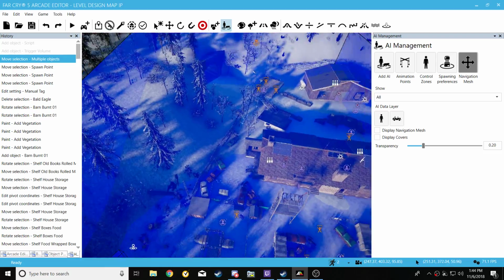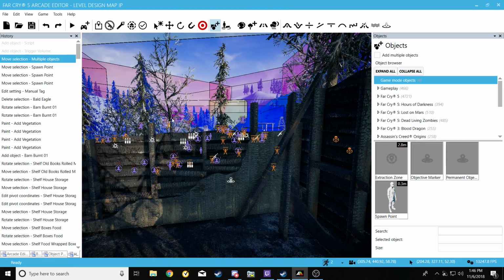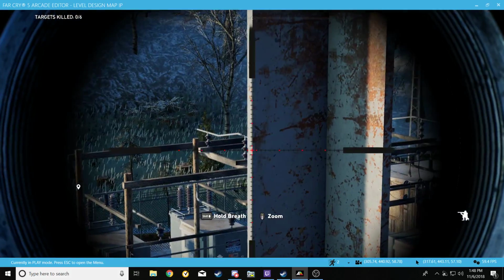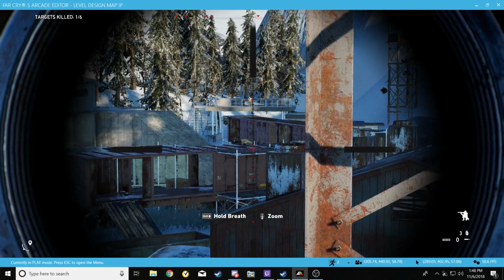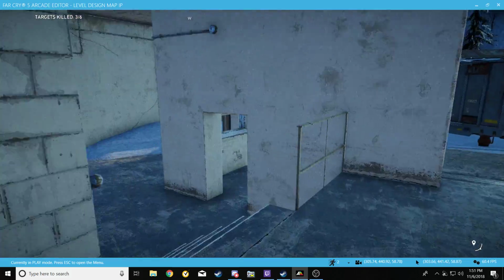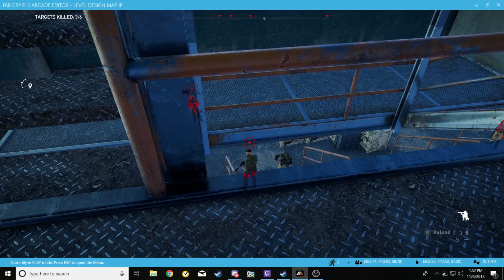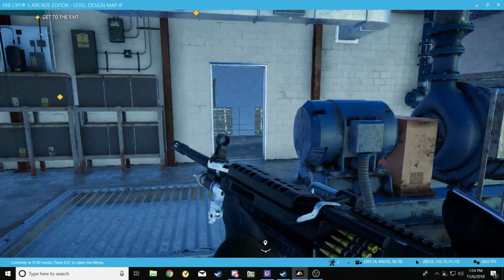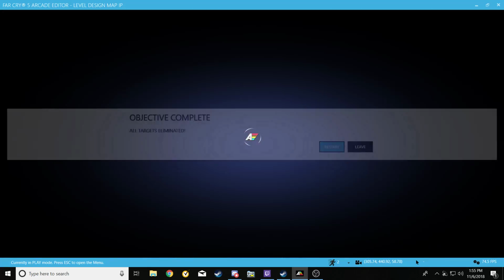far cry 5 level final